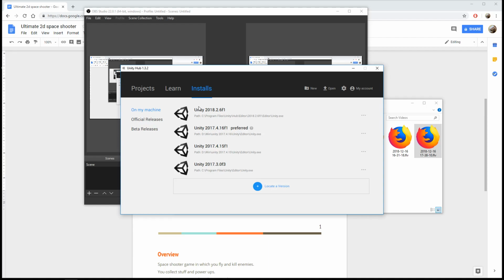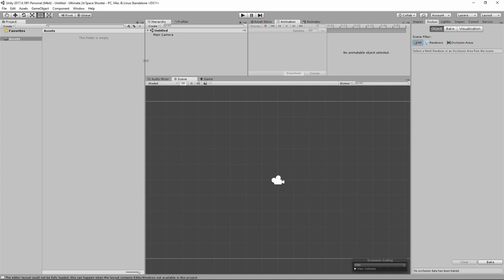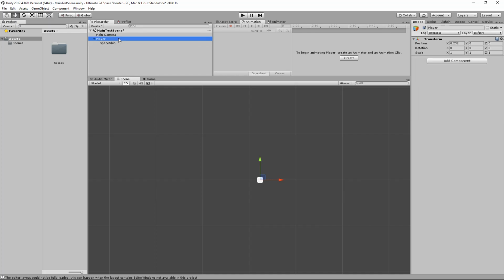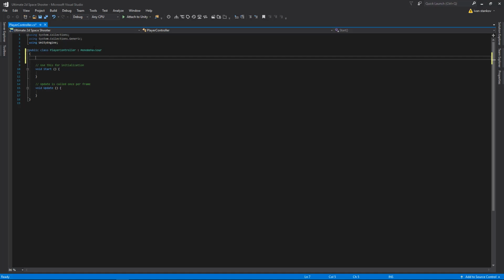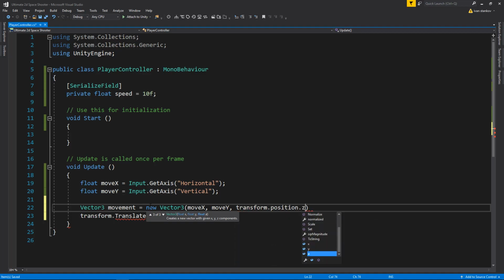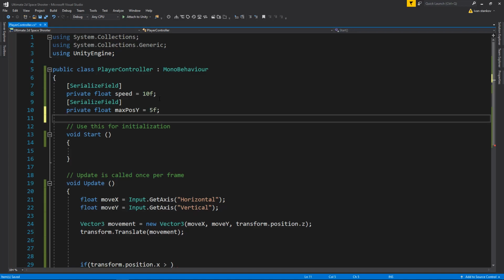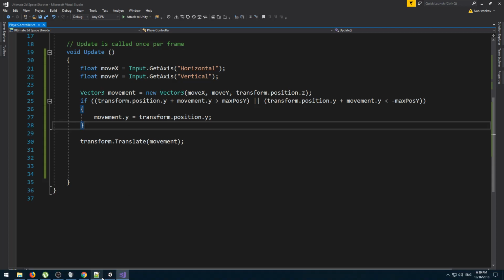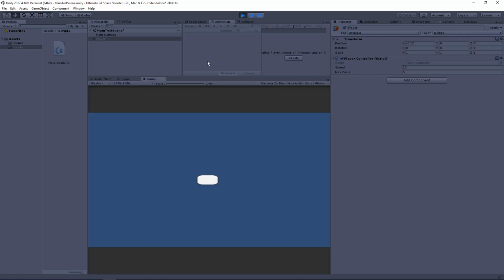2. Creating our project and player movement ( Unity 3d Space Shooter tutorial)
In this video we create our project
We then create our player and add a sprite and script to it.
In the end we have our basic movement done.

Check out the next video in which we add a gun and give the player the ability to shoot.